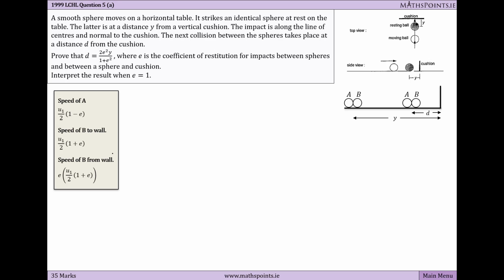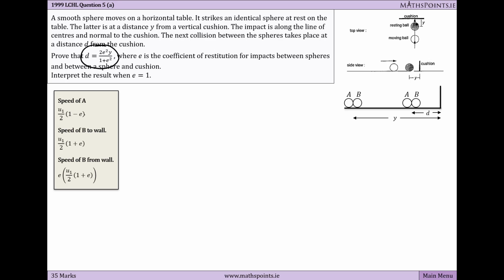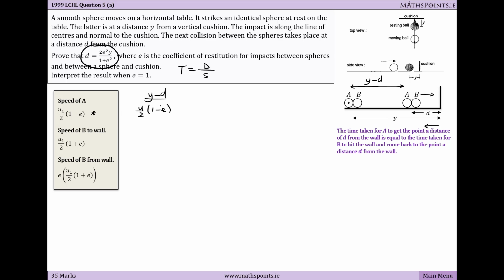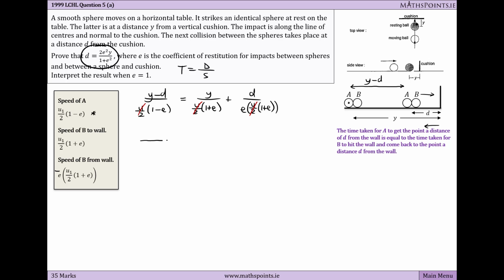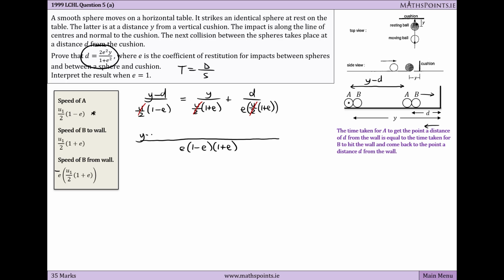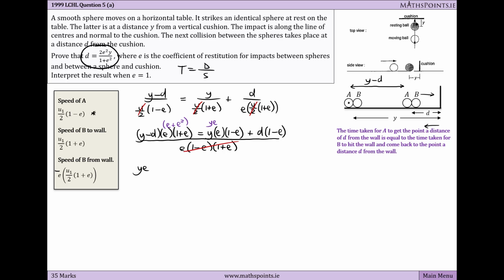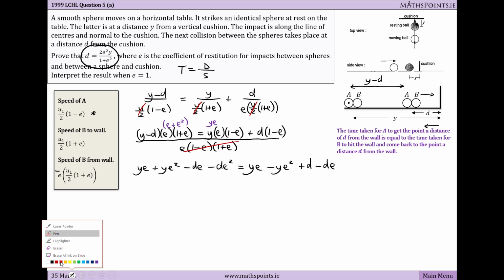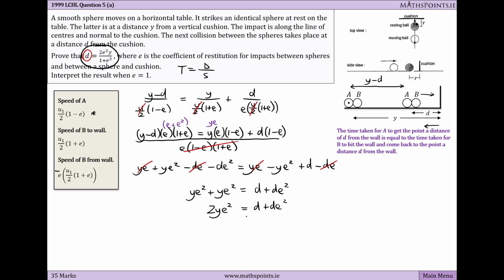Collisions 1999 - Q5 (a)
The 2nd part of the 1999 Collisions question...just have to be careful with the Algebra